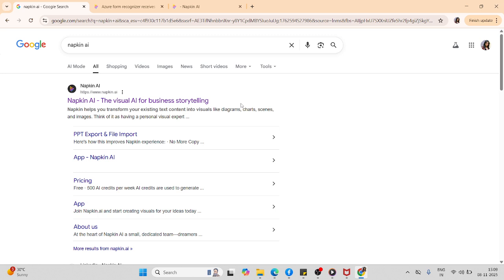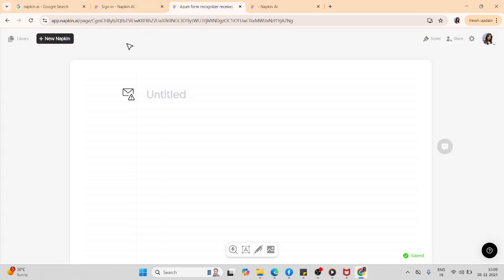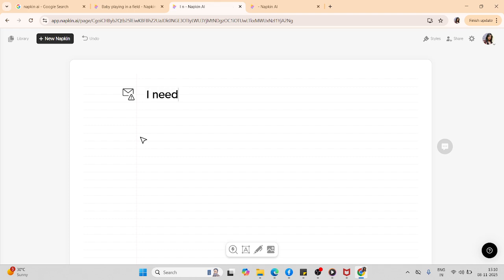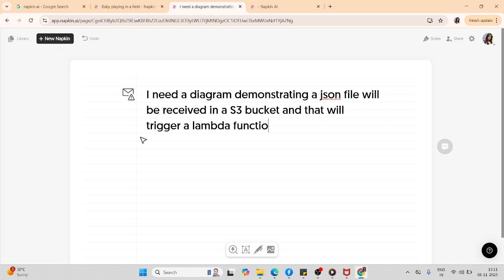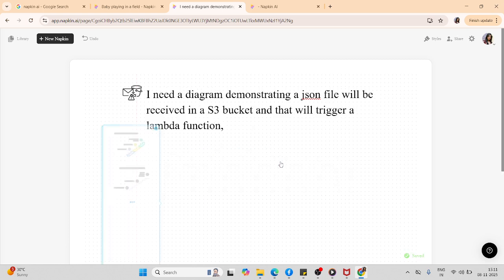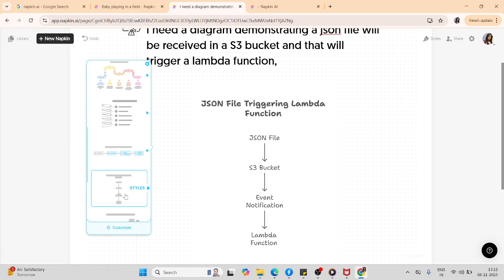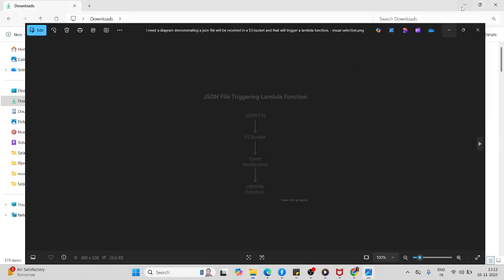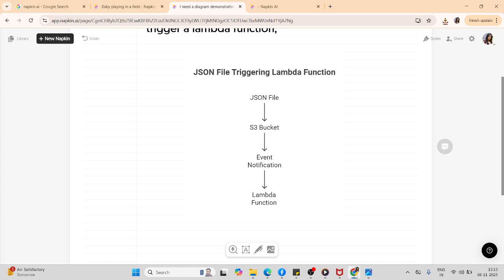Text to Image using NapkinAI#ai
INSTANT Presentations! Napkin AI Tutorial: Text to Image Visuals in Seconds
Are you tired of spending hours creating diagrams, charts, and graphics for your PowerPoint or Google Slides presentations?

Meet Napkin AI—the game-changing AI tool that instantly turns your text into clean, professional visuals and images. If you need to quickly generate high-quality graphics from just a few words, this is the tutorial for you!

In this Napkin AI demonstration, I walk you through the entire process of transforming your ideas and text blocks into presentation-ready images and diagrams—saving you design time and boosting your productivity.